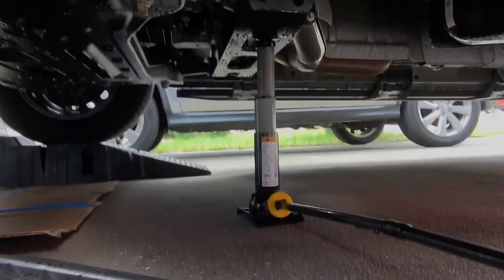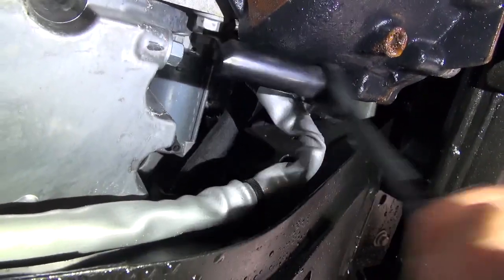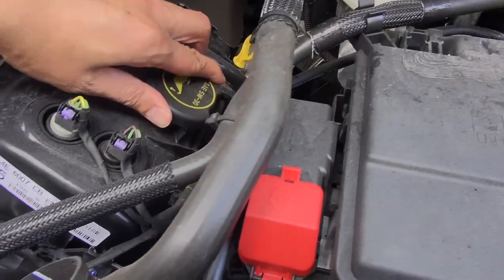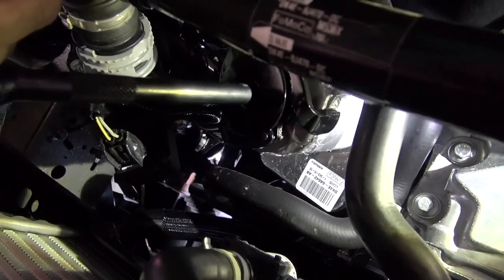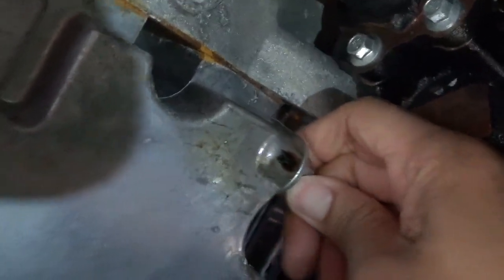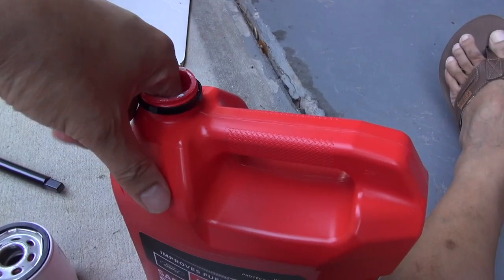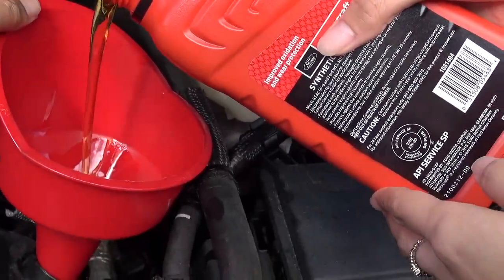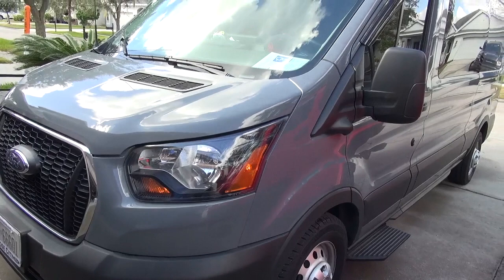How to oil change on 2022 Ford Transit. DIY.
No.207.  Today we do oil change on 2022 Ford Transit Crew Van 150 AWD.
If you really like my video helpful, consider "Buying Me Coffee" by pressing "Thanks" button below the video. Have great day!

Note:  What we need -  15mm Socket, Oil Filter FL-500S, Oil 5W30 Full Synthetic, 6 Quarts or 5.7 Litres Oil.